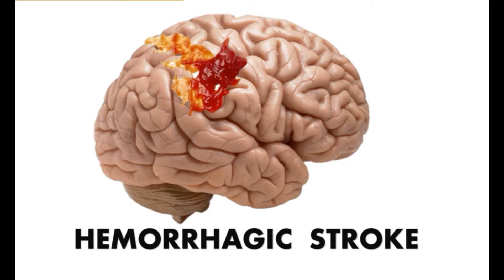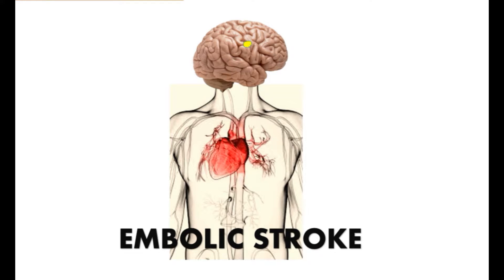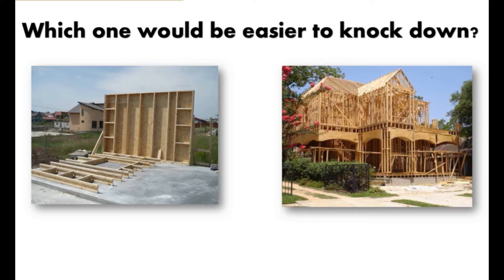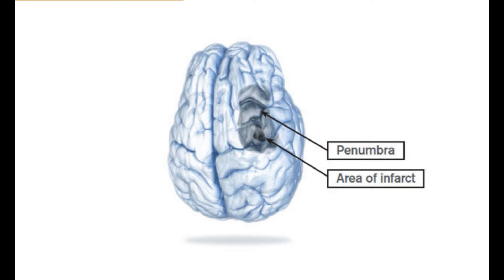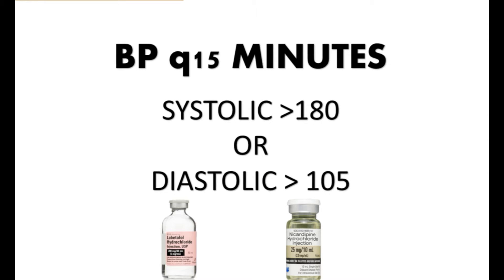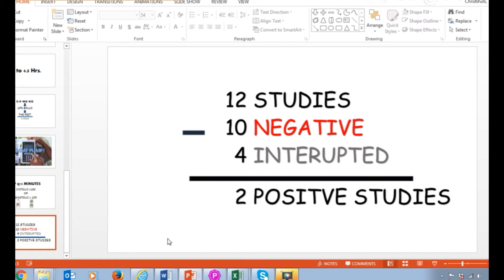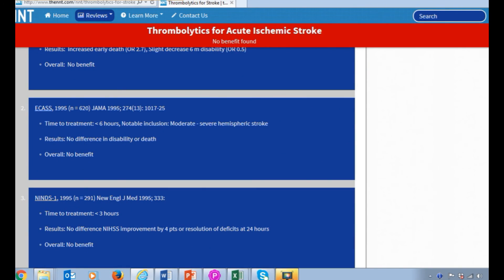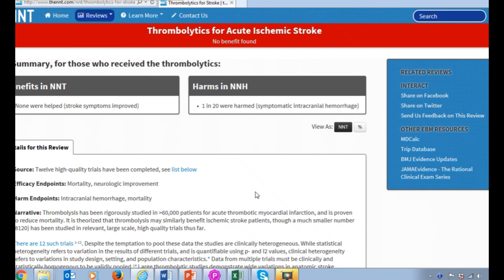Efficacy of Thrombolytics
In this Videocast Tyler Christifulli explains the mechanism behind tPa in the ischemic stroke.